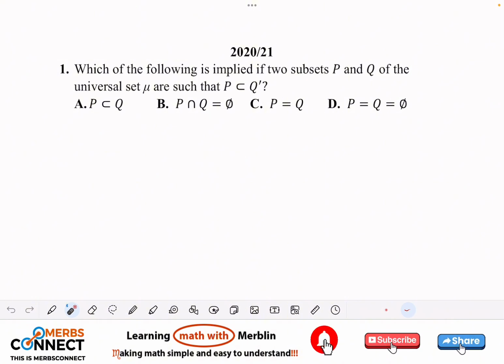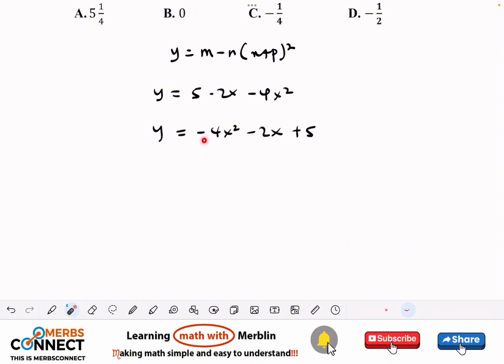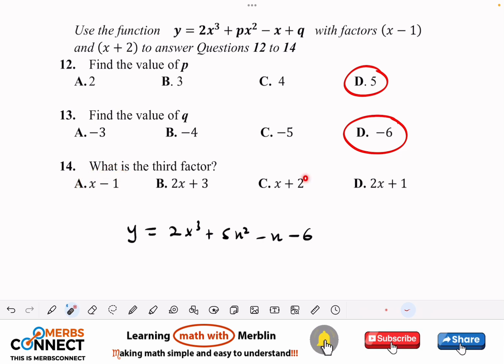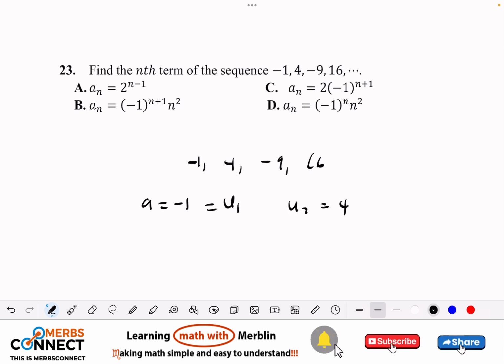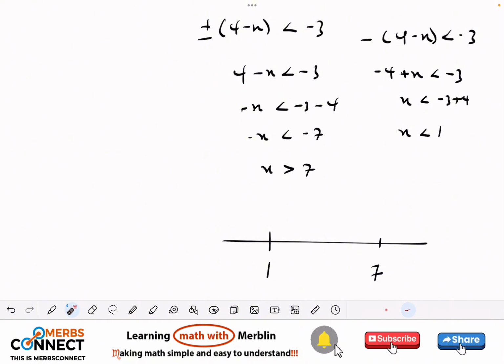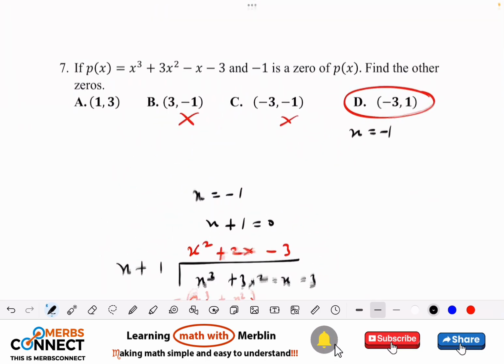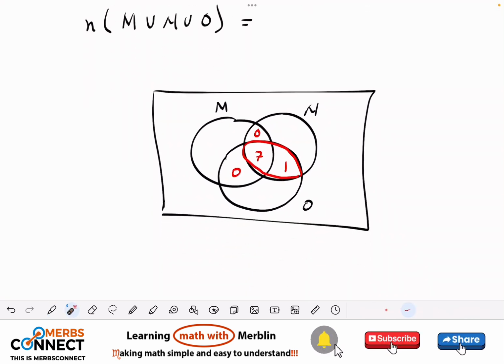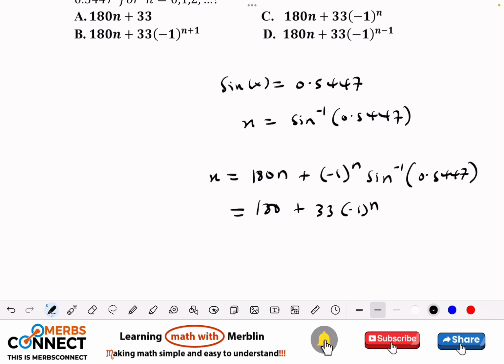Exam 2020-21-22 | Objective Questions Tips & Tricks | Algebra & Trigonometry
Ace Your Algebra & Trigonometry Exams (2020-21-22) with These Proven Tips!

Struggling with objective questions in Algebra and Trigonometry? In this video, we’ll break down smart strategies, shortcuts, and key concepts to help you tackle multiple-choice and short-answer questions efficiently. Learn how to avoid common mistakes, solve problems faster, and boost your score!

🔹 What You’ll Learn:
✔️ Time-saving techniques for Algebra & Trigonometry
✔️ Common traps & how to avoid them in objective exams
✔️ Essential formulas & shortcuts for quick calculations
✔️ Real exam-style practice questions & solutions
✔️ How to manage time effectively during the test

🎯 Perfect for students preparing for Algebra & Trigonometry exams from 2020, 2021, 2022, or upcoming tests!

💬 Drop your questions in the comments – let’s solve them together!